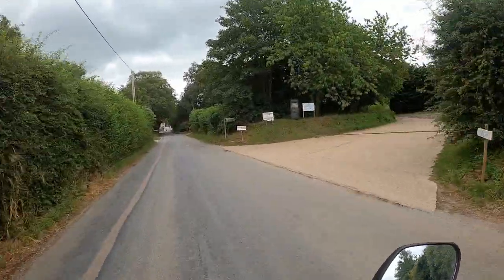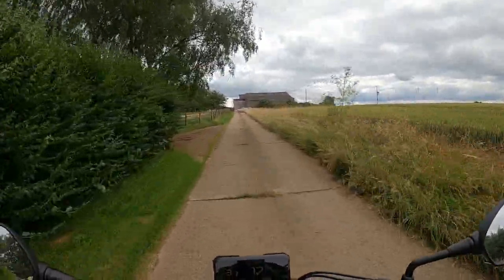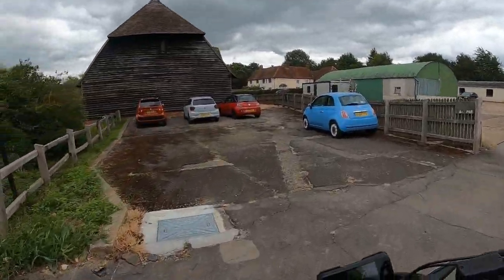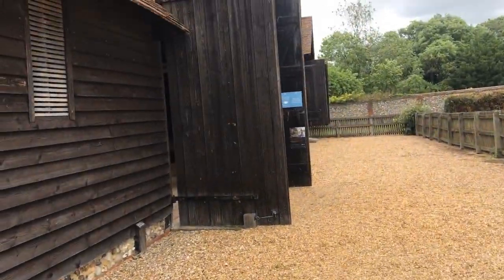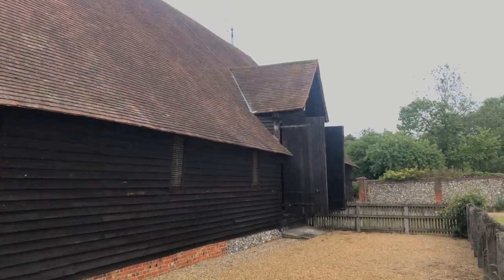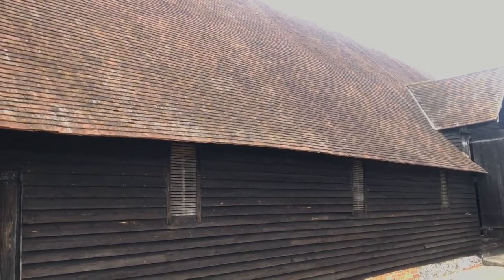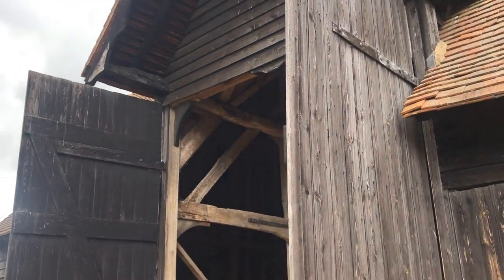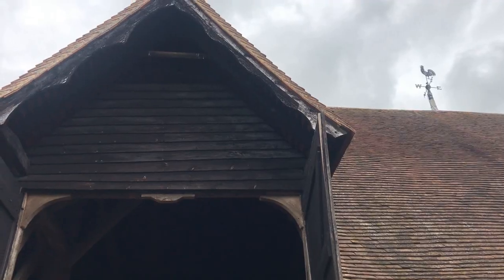Barnstorming again, this time to Priors Hall Barn, Widdington, near Saffron Walden in Essex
A target destination for me back in 2023.
And why not?
Nine hundred separate pieces of unseasoned timber from 400 trees went into the making of one of the finest surviving medieval barns in the east of England.
Join me on a ride that took me along delightful Essex lanes east of the M11, about half way between Saffron Walden to the north and Stansted Airport to the south.
Priors Hall Barn is cared for and managed by English Heritage.

Motorcycle: Honda CB500F